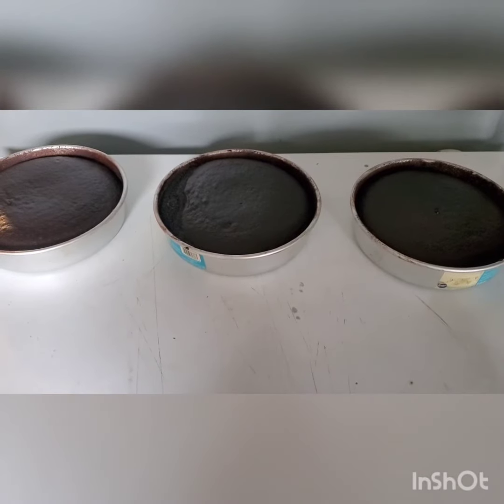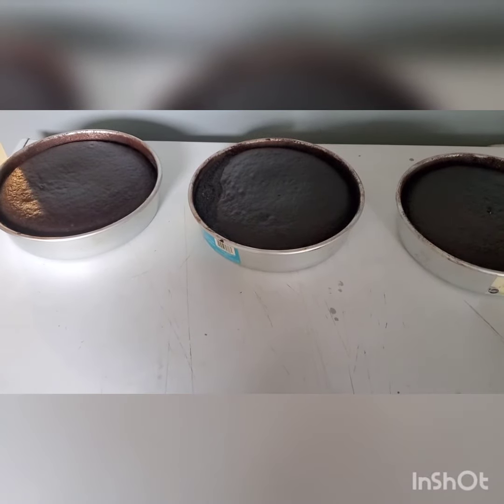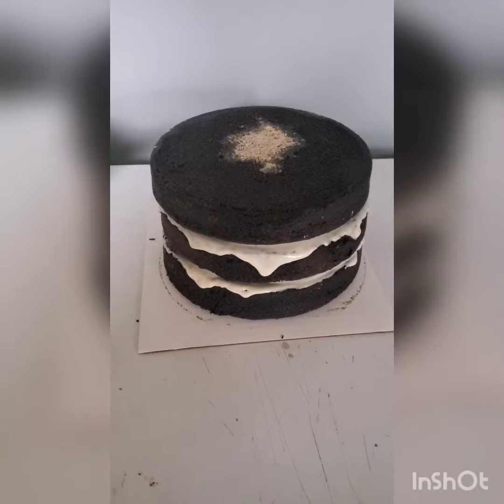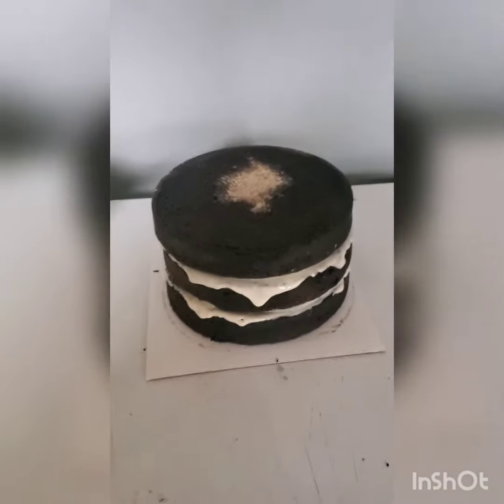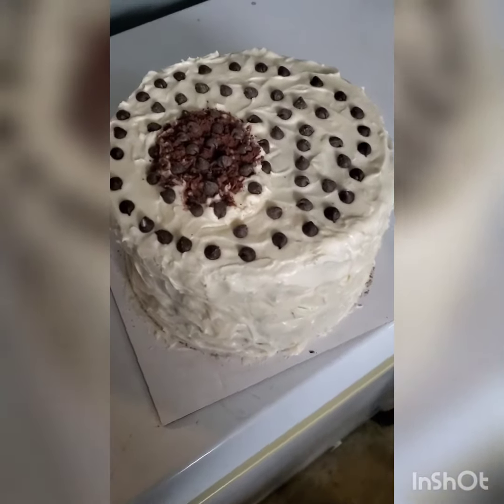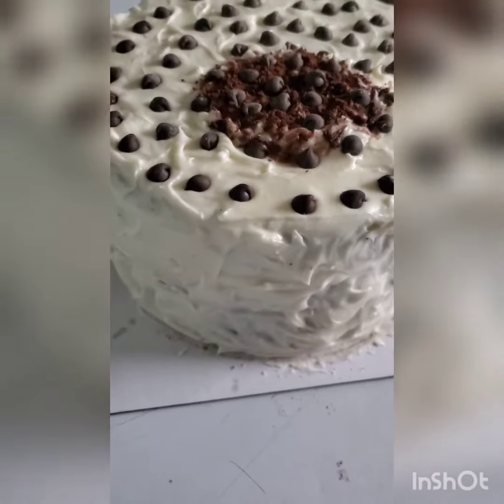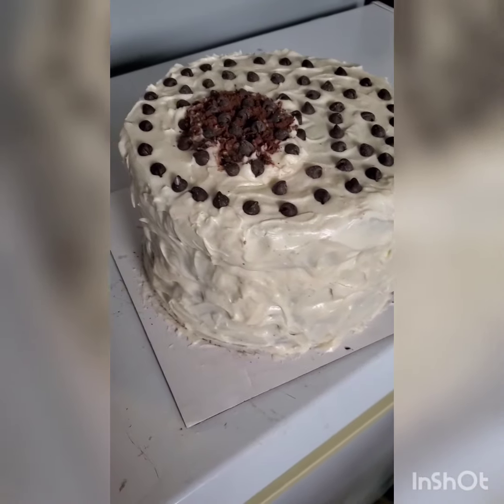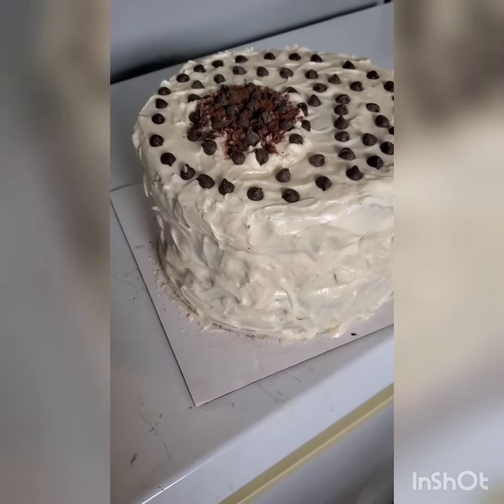Cayla Birthday Cake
$Topchic1cashapp